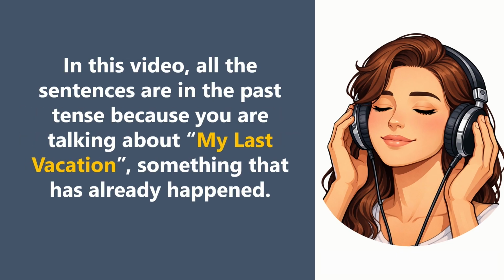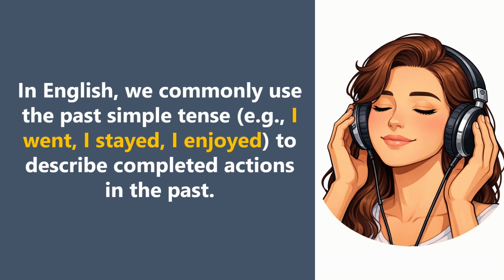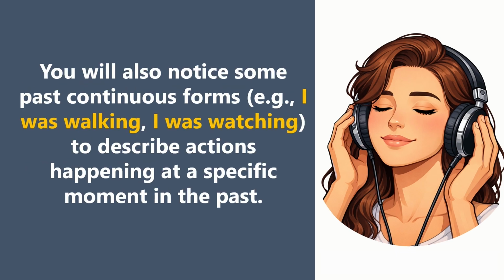Practice English with Shadowing | 100 Sentences About My Last Vacation for Better Fluency Quickly!!!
Do you understand English but struggle to speak?  @SpeakEnglish-m4z

The biggest mistake most learners make is translating in their mind before speaking. This habit slows you down and kills your confidence.

In this video, you will learn how to stop translating and start speaking English naturally using the powerful shadowing technique.

What you’ll learn:
• Why you struggle to speak English
• The mistake that blocks your fluency
• How to think directly in English
• Simple shadowing practice to improve speaking

Practice daily with this method:
Listen → Repeat → Shadow → Speak

Don’t just watch this video—practice with it!